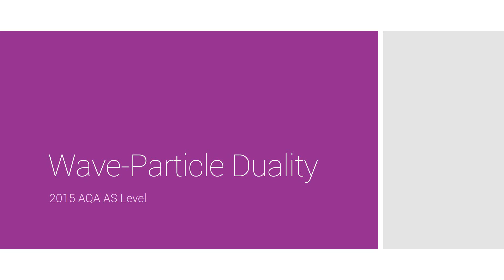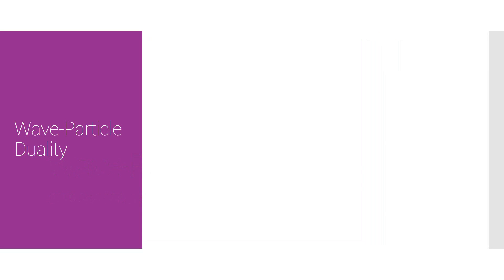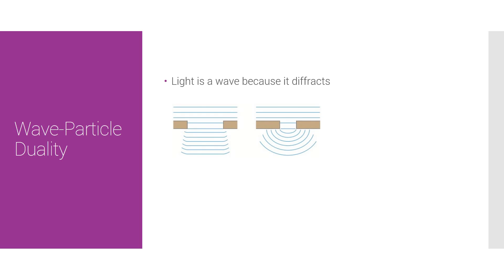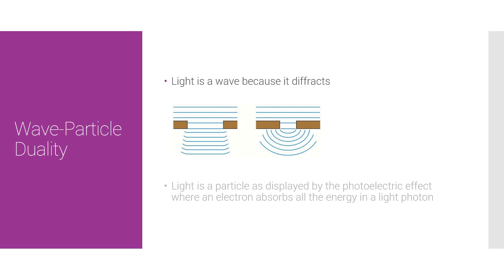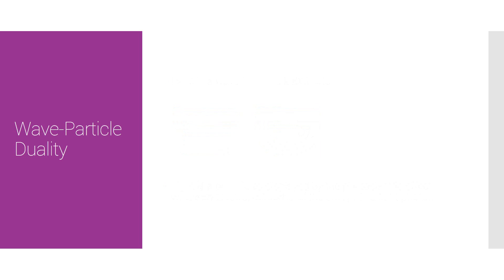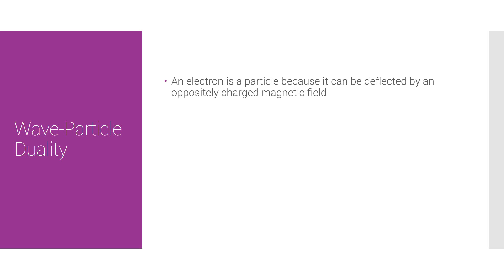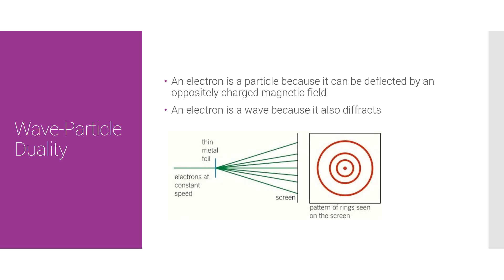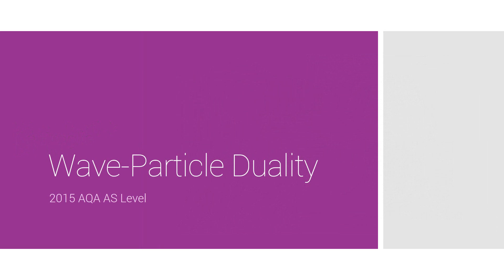Physics | Particles | Wave-Particle Duality